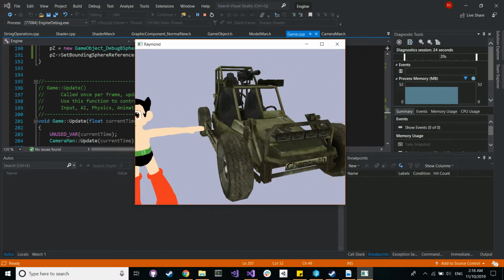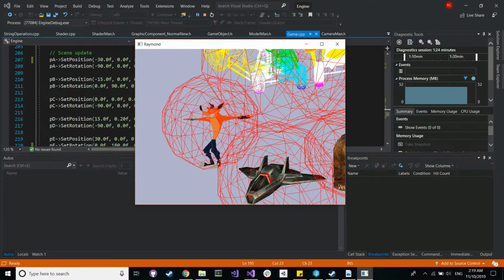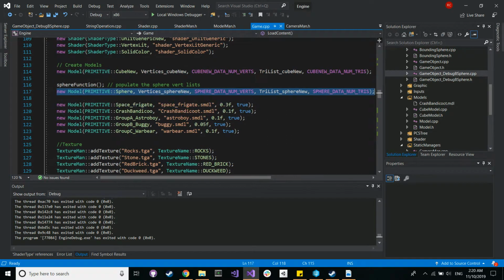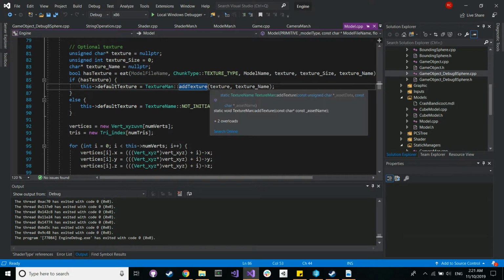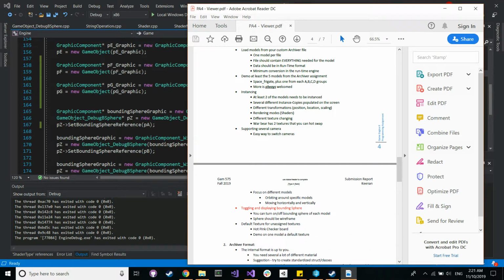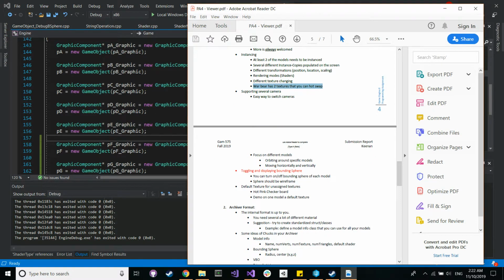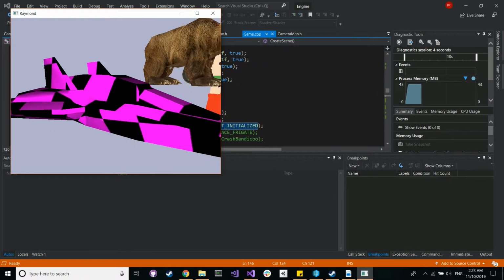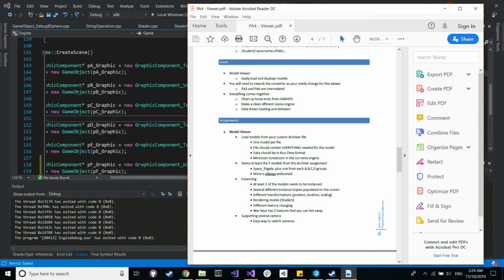GAM575 Viewer Demo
Name: Ruiming Chen